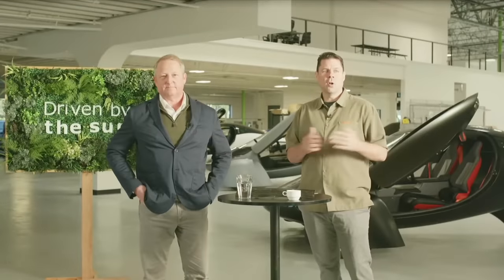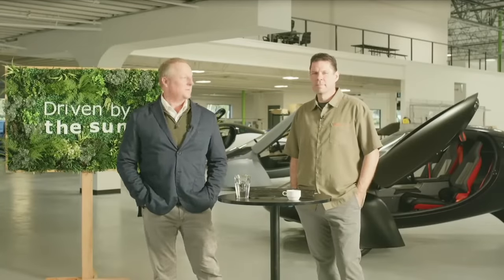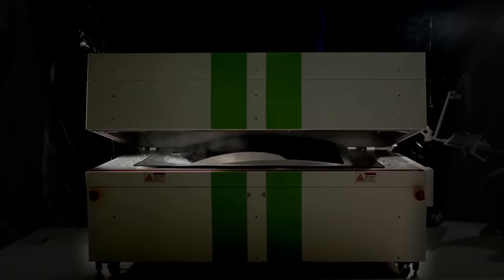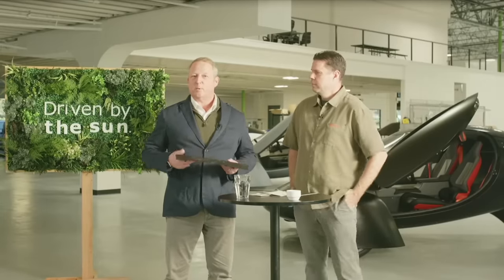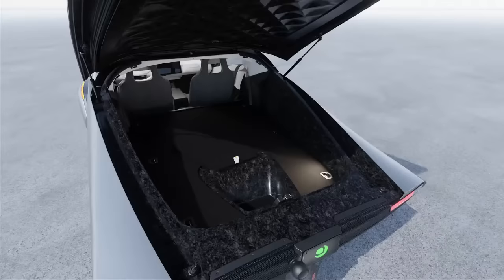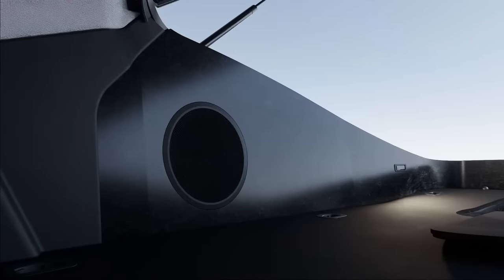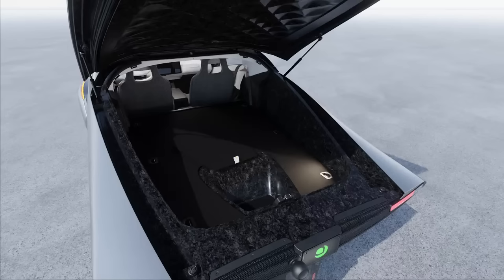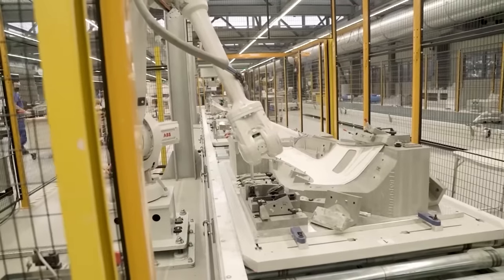Announcing Aptera's Launch Edition | Live Webinar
On January 20, 2023, we will announce our Launch Edition’s specifications and features. Join us for the global reveal where we’ll outline the core technologies that will make your solar electric dreams come true and the strategies we’re employing to make solar mobility a reality for all.